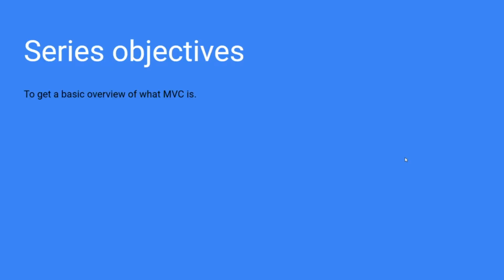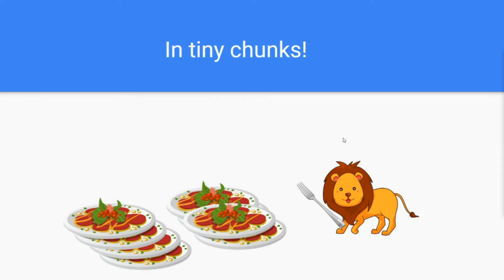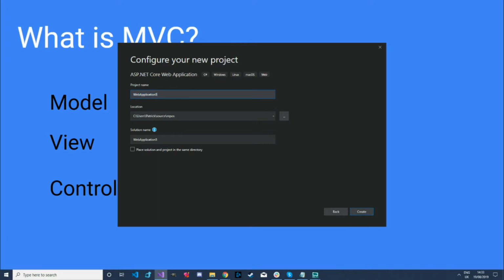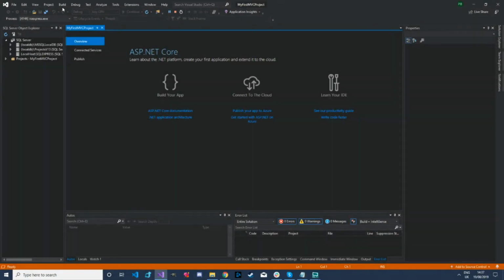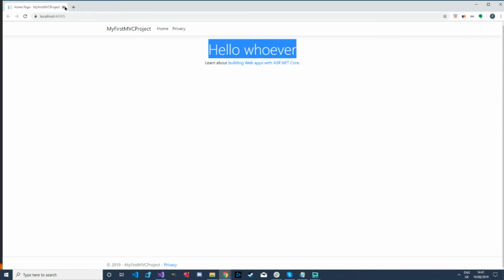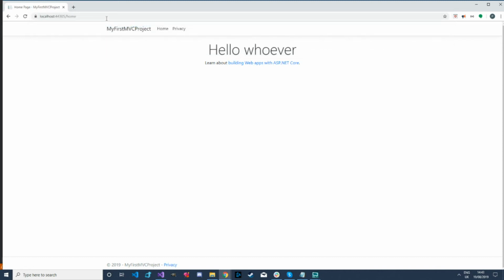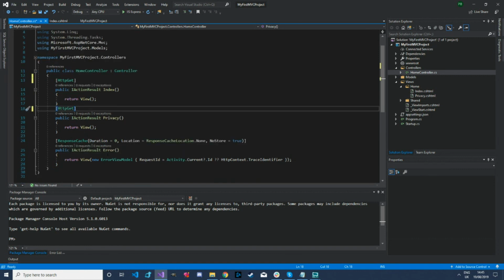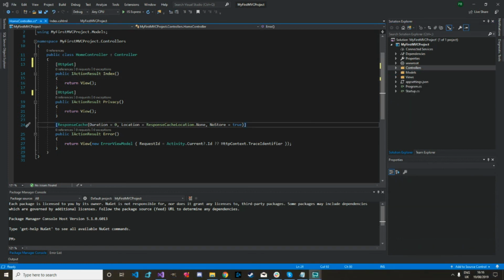MVC in Visual Studio 19 P1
A beginners guide to creating an MVC project using Visual Studio 2019, with dot net core and EFCore.